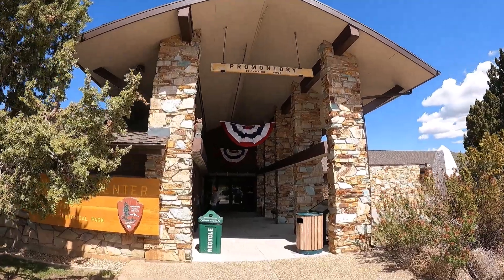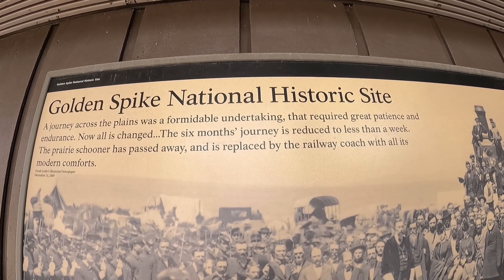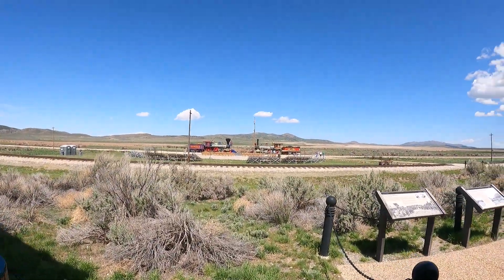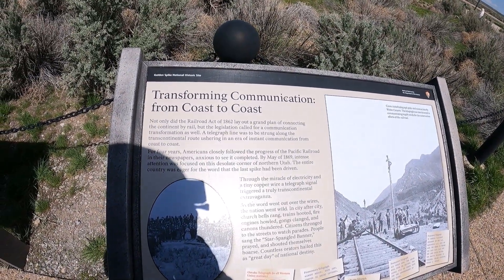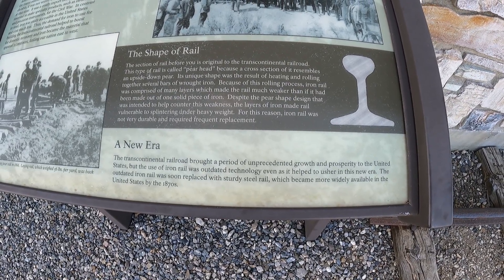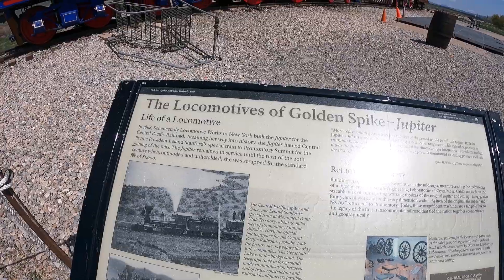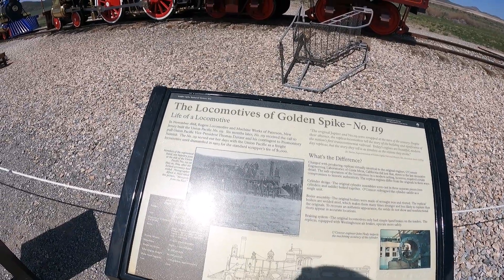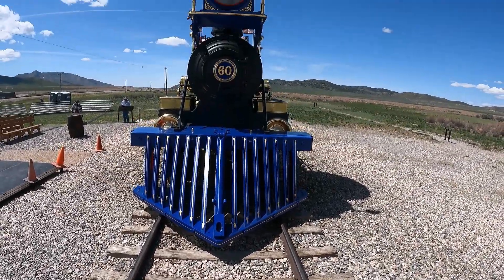Golden Spike National Historical Park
One of the most recent sites designated under the National Park Service system lies in northern Utah, near Corinne and Promontory. This is to commemorate the spot where the first transcontinental train railroad across the United States was completed. A golden spike was used to finish the job on May 10, 1869, as it was a major event with several people in attendance. The site has changed over the years, and the railroad as well as the train cars have been restored to what it believed to have been like in 1869.

The place was added to the National Register of Historic Places on October 15, 1966 (#66000080). It was a National Historic Site for many years until it was upgraded to a National Historical Park in 2019.

There is a Visitors Center, gift shop, small museum and theater in the building. A $20 fee (card-only) is required to get in.